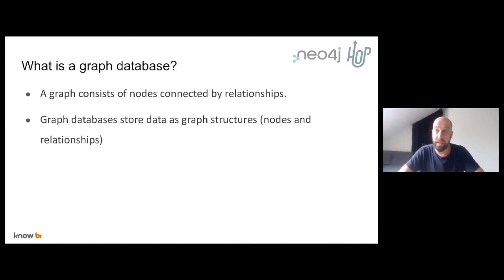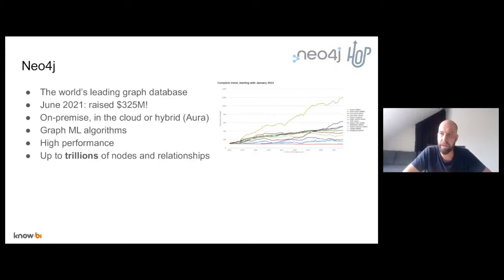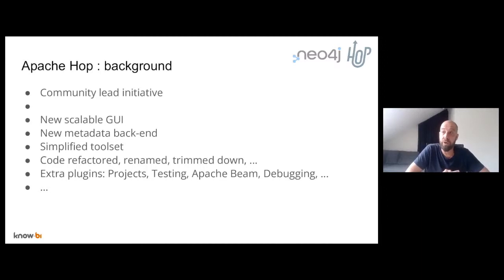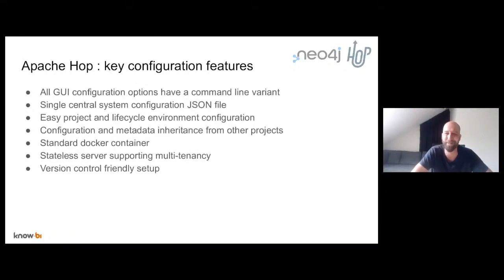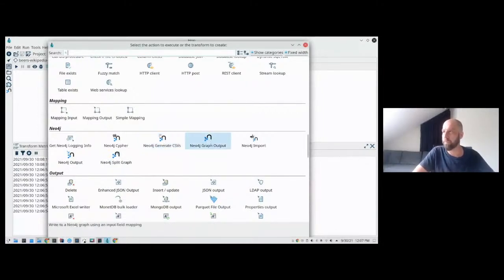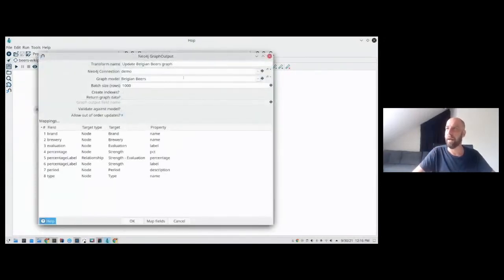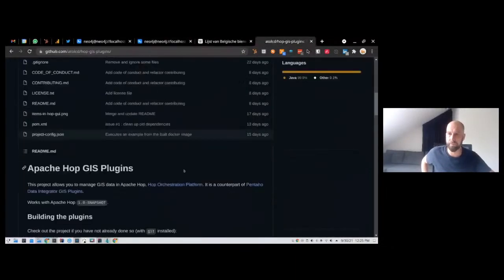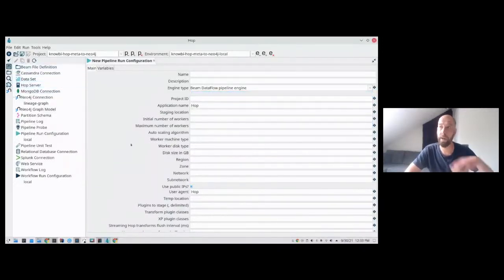Apache Hop - visual, scalable, and manageable data loading to and from Neo4j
Loading data into Neo4j often starts with a number of simple scripts. As your project grows, so does the number and size of your scripts: they quickly become hard to scale, hard to manage, and hard to maintain.

Apache Hop is a new open source data orchestration platform that was designed from the ground up to tackle these problems. In Hop, data developers visually design data pipelines that can run on the Hop native engine, or on Spark, Flink, Google Dataflow over Apache Beam.

Hop has built-in life cycle management functionality to help you manage your projects and environments, version control with git, run unit tests, and more.

Apache Hop is unparalleled in its support for Neo4j with over 20 plugins to design, write to, and read from your graphs.

What we covered in this webinar:
- What is Apache Hop? How does it work?
- How can you load data to and extract data from Neo4j with Apache Hop?
- How can Hop pipelines scale with any workload and volume of data?
- How does Hop handle lineage, unit testing, version control, deployment life cycle, ...

00:00 Intro
00:30 Neo4j property graph, nodes, and relationships
03:20 Cypher
04:30 Neo4j use cases
07:00 Neo4j company intro
10:00 Loading to Neo4j
10:25 Common approaches
10:30 Problems with most data projects
13:30 What is required in a mature data project?
15:20 Apache Hop intro
21:15 Why Apache Hop?
22:40 Hop guiding principles
23:55 Key architecture features
25:50 GUI features
26:40 Key configuration features
27:40 Hop 1.0 and roadmap
29:05 Community
30:15 Apache Hop and Neo4j
31:05 Apache Hop enterprise support
31:45 Apache Hop and Neo4j demo
43:10 Q&A 1: Neo4j output and Neo4j graph output (graph model) transforms
45:50 Q&A 2: is the UI collaborative?
47:00 Q&A 3: is Hop for batch or streaming data?
48:20 Q&A 4: run Hop workflows or pipelines scheduled or automated
49:55 Q&A 5: integration with GIS platforms (both Neo4j and Apache Hop)
52:35 Q&A 6: parallel execution, Neo4j locking
55:30 Q&A 7: full load vs CDC loading
56:50 Q&A 8: deployment options